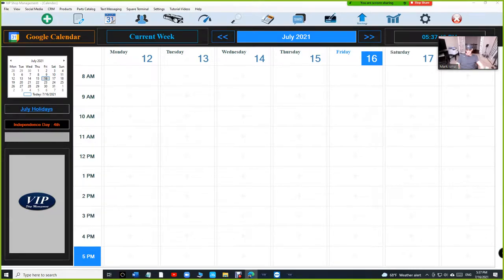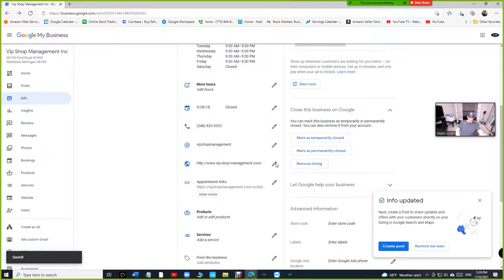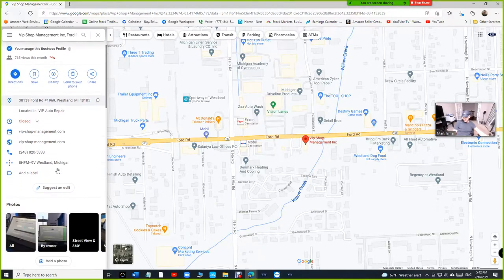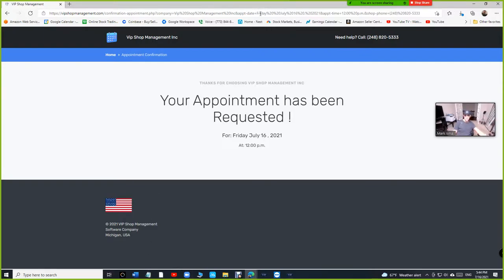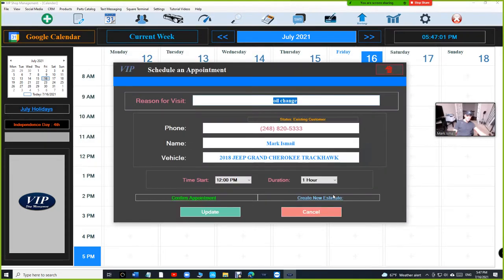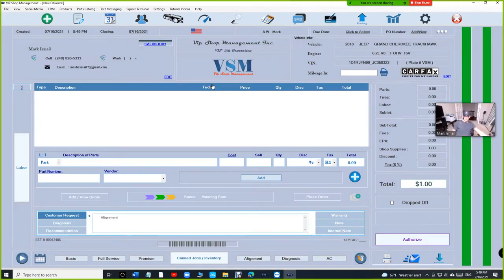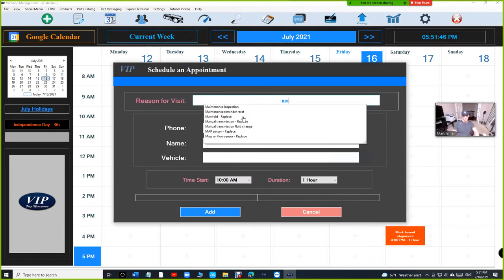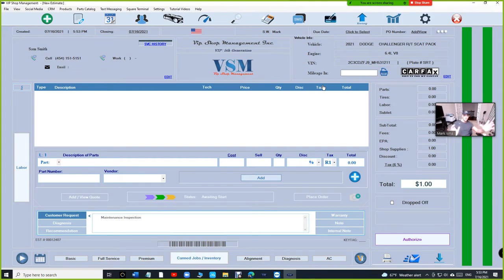Tutorial 24: Setup Google Appointment Link